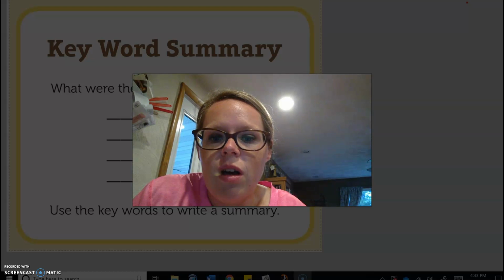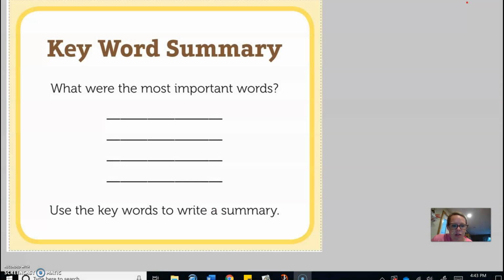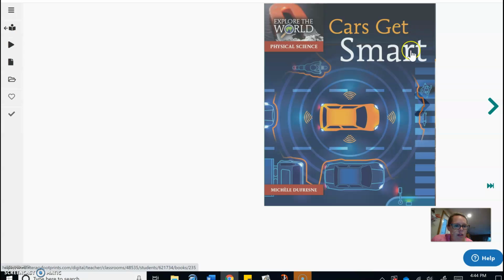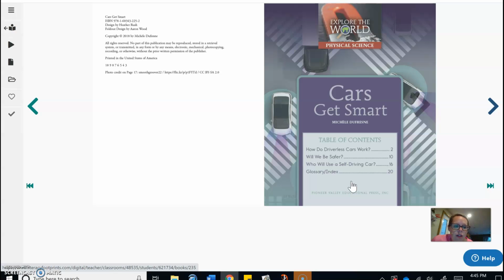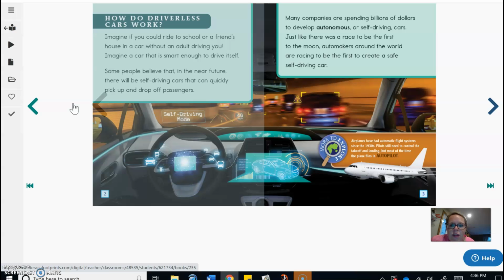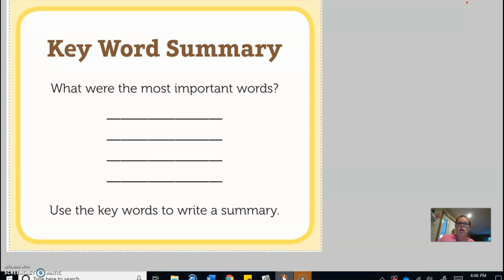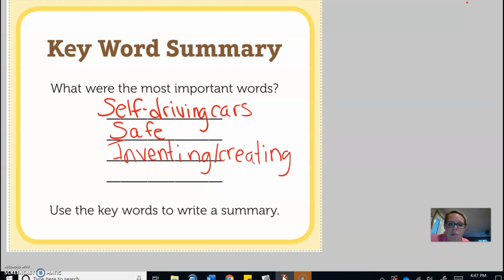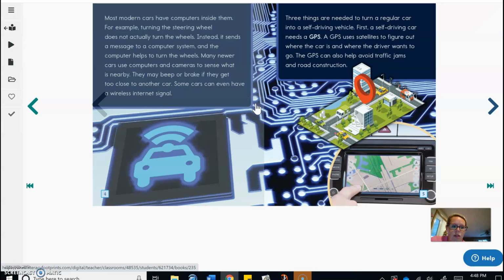Keyword summary mini lesson